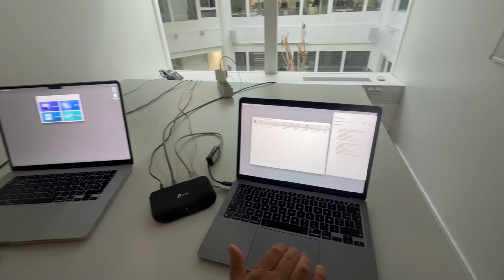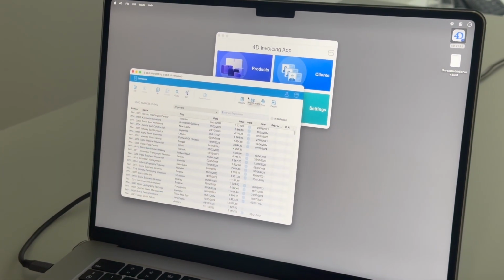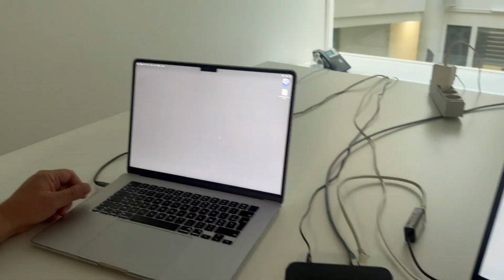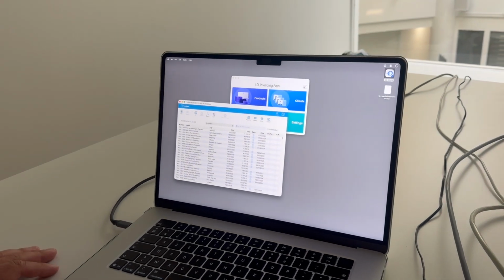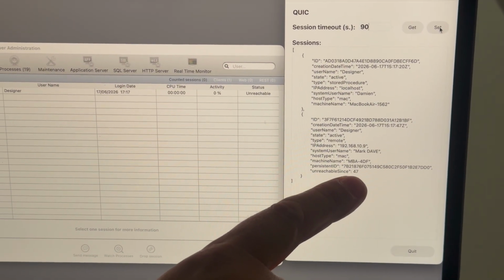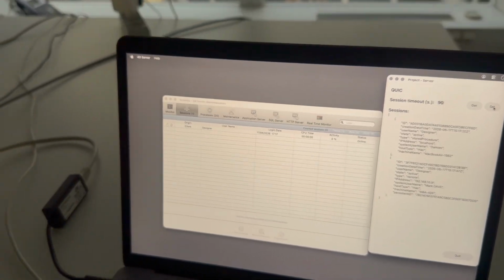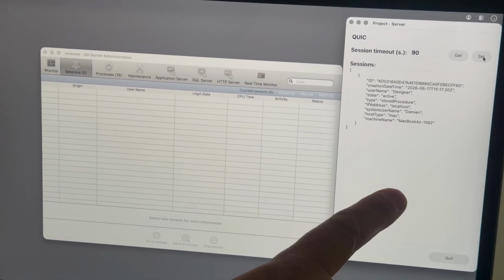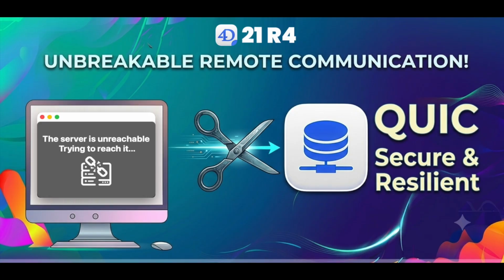4D 21 R4 Client Server Unreachability EN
First version with old labels.
This is a real-world demo of the communication dropout management feature between a 4D Client and a 4D Server, using the QUIC protocol in 4D 21 R4.